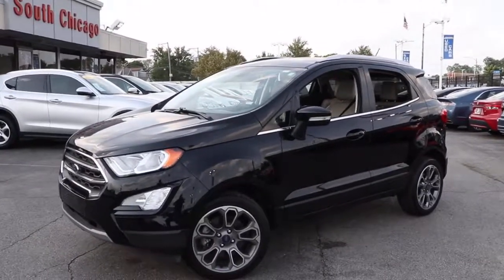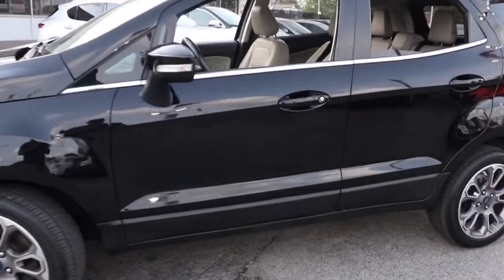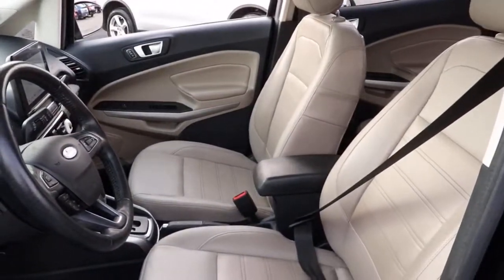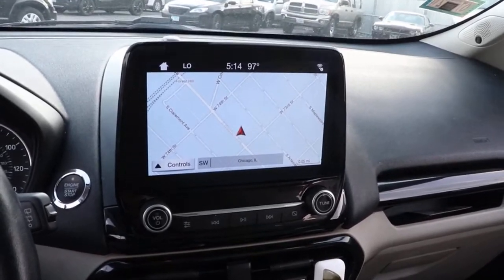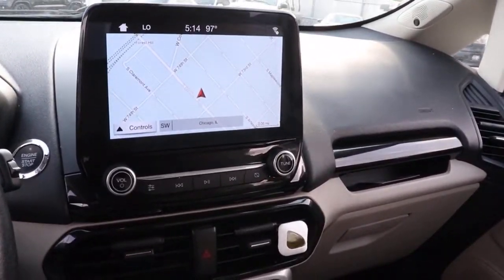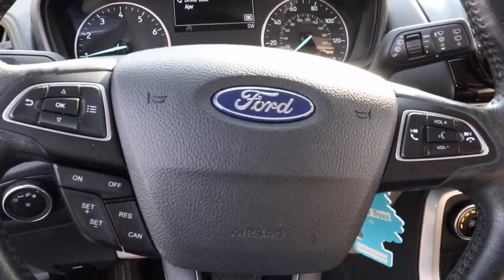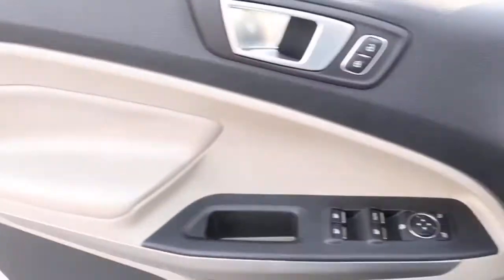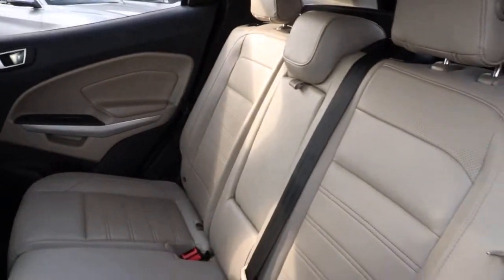2019 Ford EcoSport Matteson, Lansing, Oak Lawn, Northwest Indiana, Chicago, IL 21193B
Shadow Black Used 2019 Ford EcoSport available in Matteson, Illinois at South Chicago Dodge. Servicing the Lansing, Oak Lawn, Northwest Indiana, Chicago, IL area.

Recent Arrival! 27/29 City/Highway MPG Black 2019 Ford EcoSport Titanium FWD 6-Speed Automatic EcoBoost 1.0L I3 GTDi DOHC Turbocharged VCT$$$ Priced To Sell Fast!! $$$ Many Cars under $10k and under $5K!! HUGE INVENTORY REDUCTION SALE GOING ON NOW!! NO CREDIT, LOW CREDIT NO PROBLEM . WE HAVE THE TEAM TO HELP YOU GET INTO A GREAT DEPENDABLE RIDE.
ENGINE: 1.0L ECOBOOST  -inc: auto start-stop technology (STD),Turbocharged,Front Wheel Drive,Power Steering,ABS,4-Wheel Disc Brakes,Brake Assist,Brake Actuated Limited Slip Differential,Aluminum Wheels,Tires - Front Performance,Tires - Rear Performance,Sun/Moonroof,Generic Sun/Moonroof,Heated Mirrors,Power Mirror(s),Integrated Turn Signal Mirrors,Rear Defrost,Privacy Glass,Intermittent Wipers,Variable Speed Intermittent Wipers,Rain Sensing Wipers,Power Door Locks,Daytime Running Lights,Automatic Headlights,Fog Lamps,AM/FM Stereo,Premium Sound System,Satellite Radio,MP3 Player,Auxiliary Audio Input,HD Radio,Requires Subscription,Steering Wheel Audio Controls,Satellite Radio,HD Radio,Requires Subscription,MP3 Player,Telematics,Smart Device Integration,Requires Subscription,Bluetooth Connection,Pass-Through Rear Seat,Rear Bench Seat,Adjustable Steering Wheel,Trip Computer,Power Windows,Leather Steering Wheel,Heated Steering Wheel,Keyless Entry,Power Door Locks,Keyless Start,Keyless Entry,Power Door Locks,Cruise Control,Climate Control,A/C,Power Driver Seat,Leather Seats,Bucket Seats,Heated Front Seat(s),Driver Adjustable Lumbar,Driver Vanity Mirror,Passenger Vanity Mirror,Driver Illuminated Vanity Mirror,Passenger Illuminated Visor Mirror,Auto-Dimming Rearview Mirror,Floor Mats,Cargo Shade,Navigation System,Remote Engine Start,WiFi Hotspot,Requires Subscription,Power Windows,Power Door Locks,Trip Computer,Engine Immobilizer,Security System,Traction Control,Stability Control,Traction Control,Front Side Air Bag,Rear Parking Aid,Blind Spot Monitor,Cross-Traffic Alert,Tire Pressure